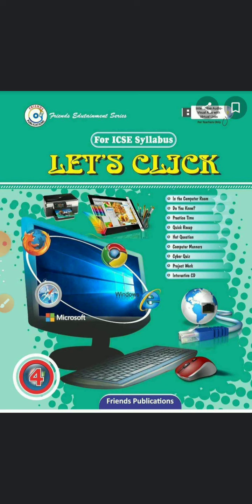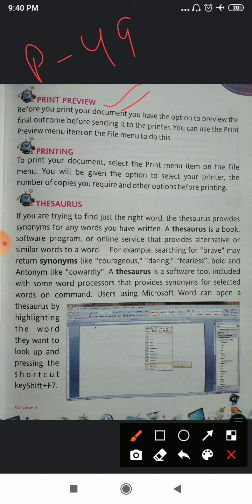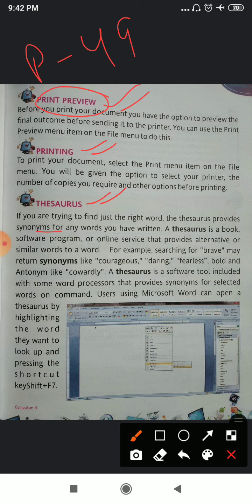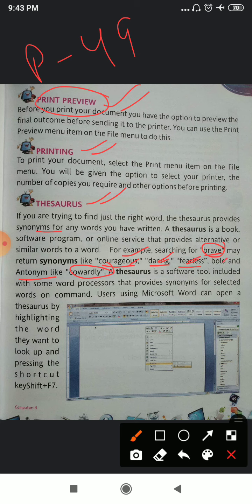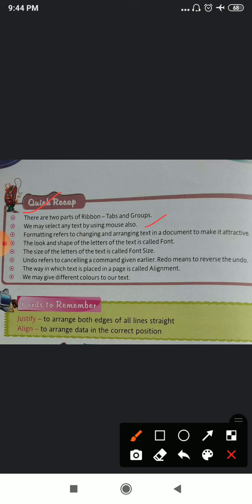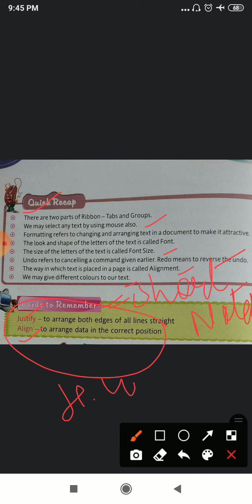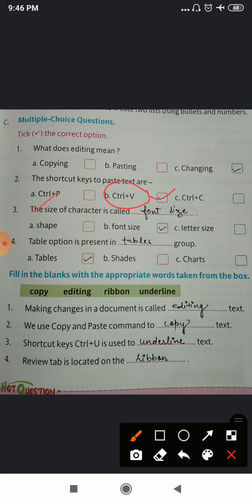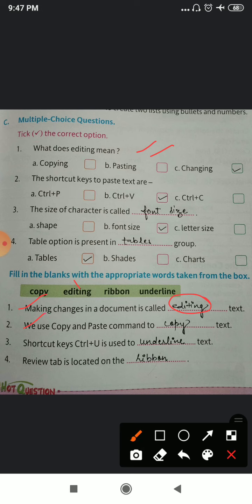Computer, Class-4, Lesson-3